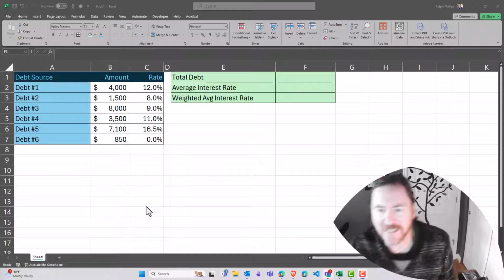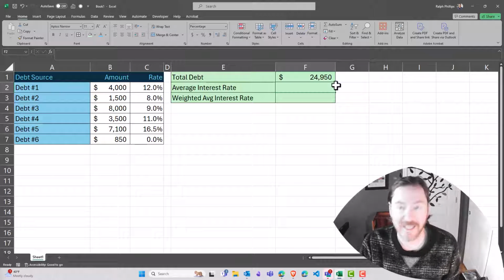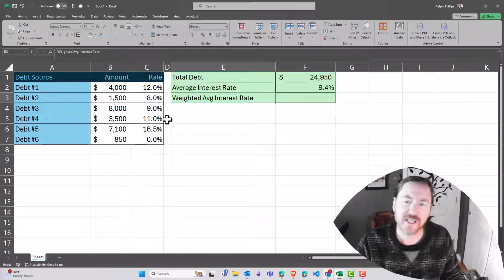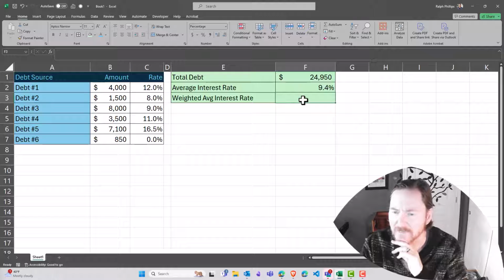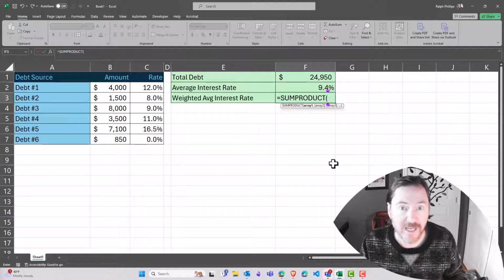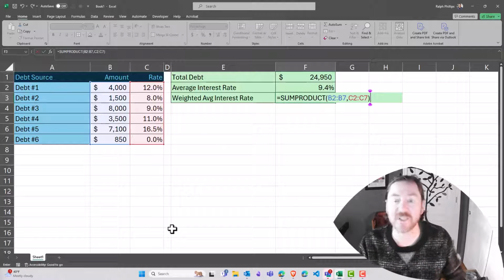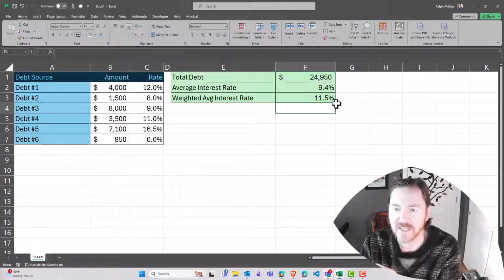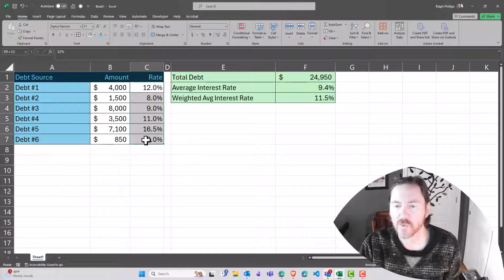Calculate the Weighted Average Interest Rate for Multiple Debts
Calculate the Weighted Average Interest Rate for Multiple Debts. Using SUMPRODUCT and SUM functions in Excel.